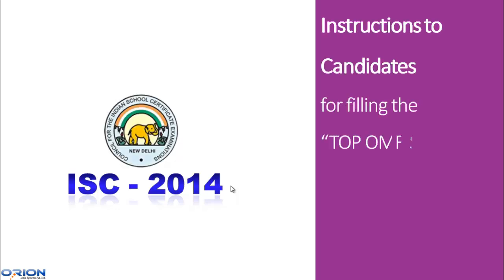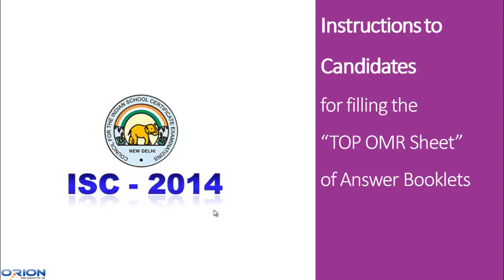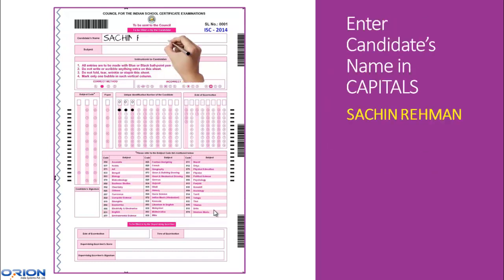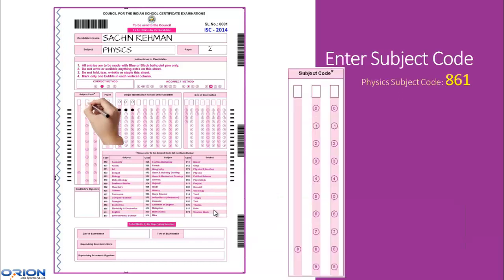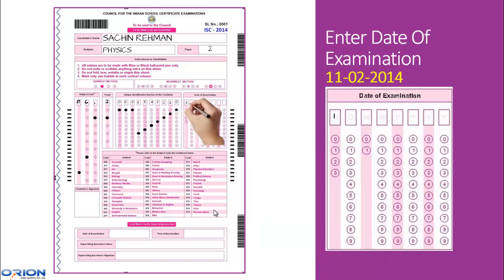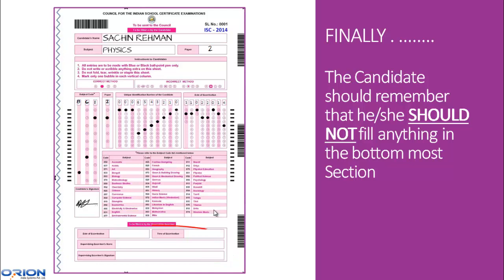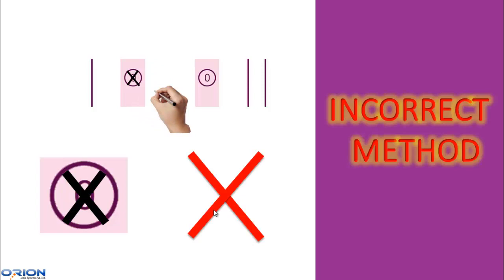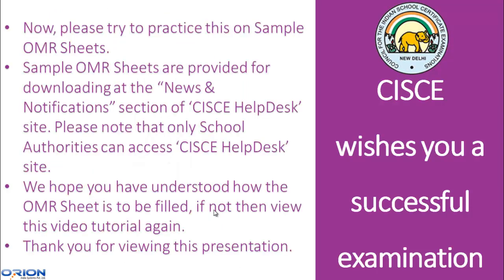ISC Tutorial for filling Student's OMR